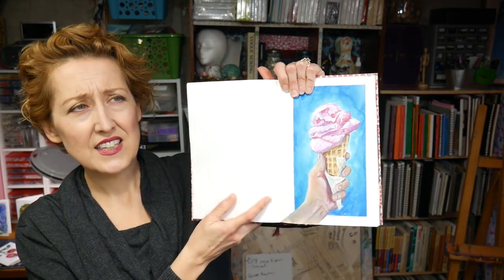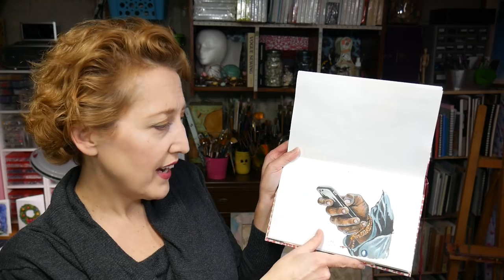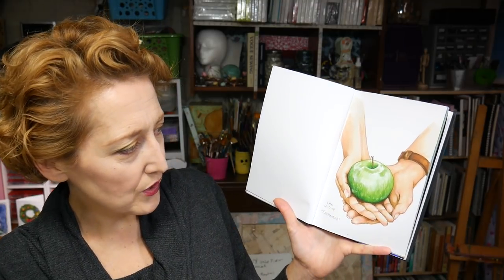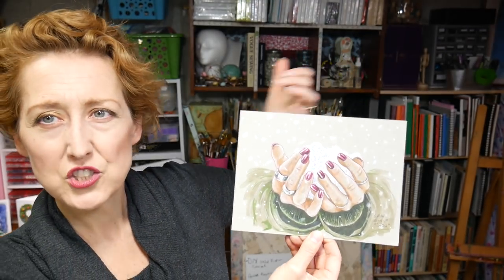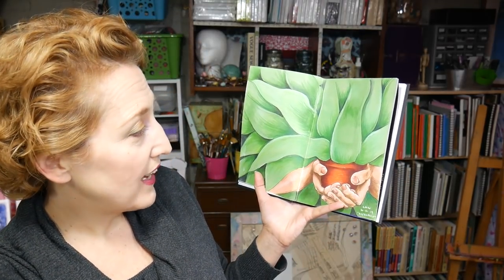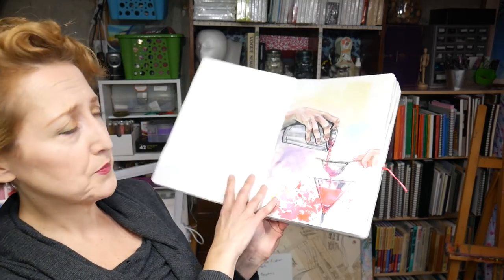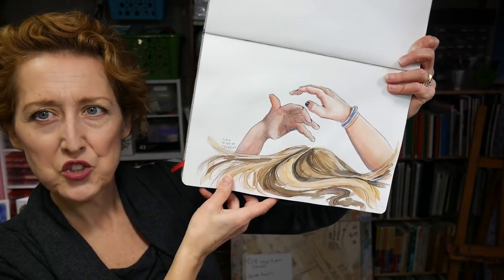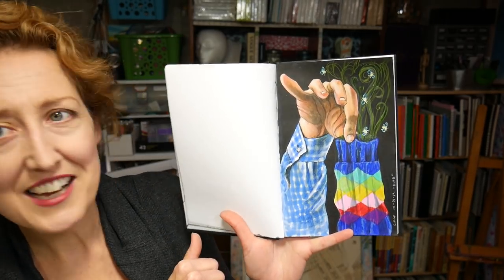How Did I Do with Inktober? (31 Drawings!!!)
Phew! I successfully finished Inktober 2019! Successful because I did a new piece of art every day and successful because my drawing skills, speed, and accuracy improved over the month. Did you do Inktober this year?

My inktober supplies:
Rendr Sketchbook (for alcohol markers)
Fabriano Venice Sketchbook
Arteza watercolor Sketchbook

ArtnFly Markers
Pitt Pens
Prismacolor Pencils
Col Erase Pencils

Want to join a group of artists committed to leveling up their skills year-round?